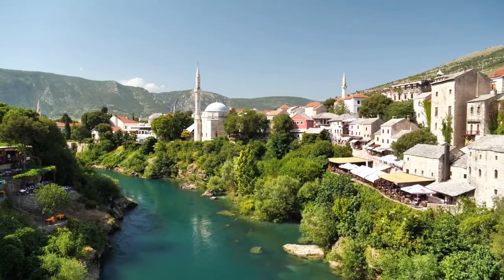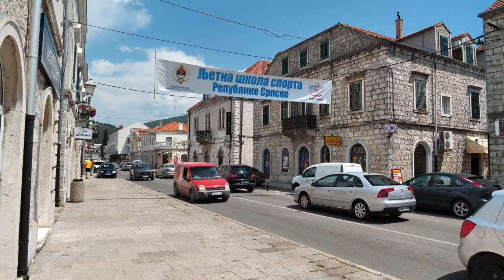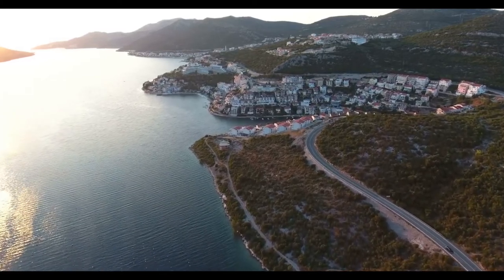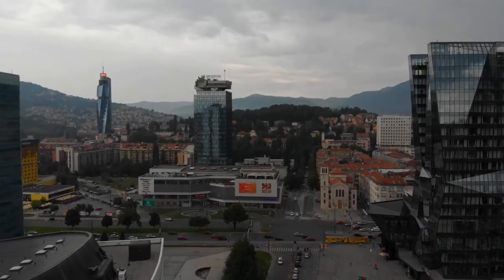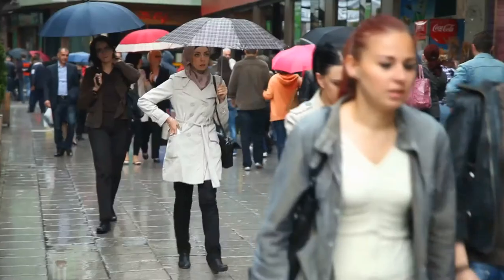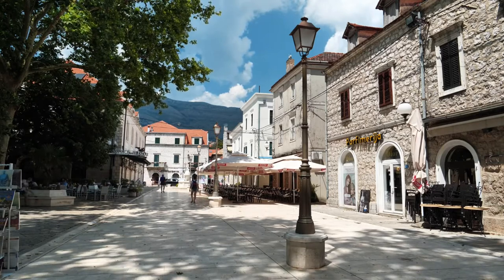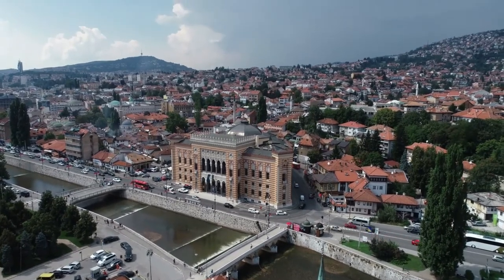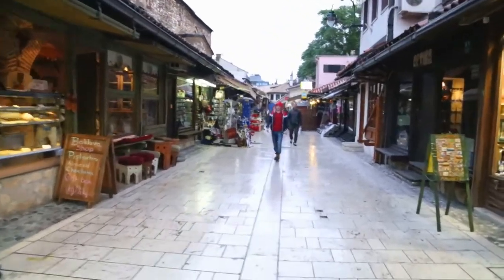Bosnia and Herzegovina: How to Move There? (Visa, Residence Permit)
How to move to Bosnia and Herzegovina? In this video we will discuss how you can immigrate to Bosnia and obtain a residence permit for the purpose of work, study, business and or investment

Are you considering moving to Bosnia and Herzegovina? In this video we will discuss the options to get a residence permit in the country. We will also list the advantages and disadvantages about living in Bosnia and Herzegovina.

Places on the video: Sarajevo, Mostar, Trebinje, Neum

Bosnia is a country in Southeastern Europe, and was part of the Former Yugoslavia. After the fall of Yugoslavia, Bosnia got independent in the 1990's. Today Bosnia is a stable and safe country, and probably one of the most underrated places to visit and live in Europe.

Let's discuss how to get a residence permit in Bosnia and Herzegovina.

00:57 Bosnia and Herzegovina Residence Permit

Bosnia and Herzegovina is not an European Union member, therefore, EU and non-EU citizens are broadly subject to the same residency laws in the country. The only main difference is between citizens which require a visa to enter Bosnia and Herzegovina and the ones who don't.

Most citizens of Western countries do not need a visa to enter Bosnia and Herzegovina. The list includes EU and US Citizens, British as well as Canadian citizens. Citizens of some other countries can enter Bosnia without a visa, such as nationals of Russia, China and Turkey.

Those who can enter Bosnia without the need for a visa can apply for a residence permit, directly in the country.

There are many types of residence permits in Bosnia. The most common ones are for family members of Bosnians citizens, or are coming to study or work in the country.

However, there are many more interesting possibilities to acquire a residence permit in Bosnia. You can acquire one by owning a company (even as a self-employed person), or buying real estate in the country. These are the permits we will discuss in this post.

You can read about all types of permits on the Bosnian Service for Foreigner's Affairs website.

01:59 Bosnia and Herzegovina Residence Permit for Business Purposes

02:45 Bosnia and Herzegovina Residence Permit for Real Estate Investors

Bosnia Flat Tax

03:17 Permanent Residency and Citizenship in Bosnia and Herzegovina

03:59 Advantages of Living in Bosnia and Herzegovina

Beautiful Nature and Pleasant Weather

Low Cost of Living and Taxes

Easy Visa and Residence Permit Policies

05:57 Disadvantages of Living in Bosnia and Herzegovina

Not Part of the EU, EEA

Unappealing Job Market

Poor Transport Infrastructure